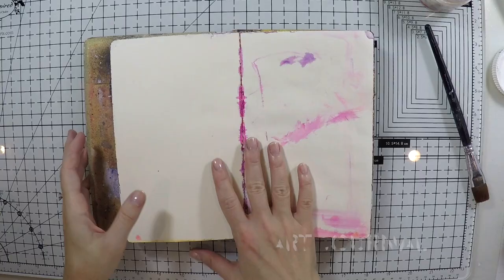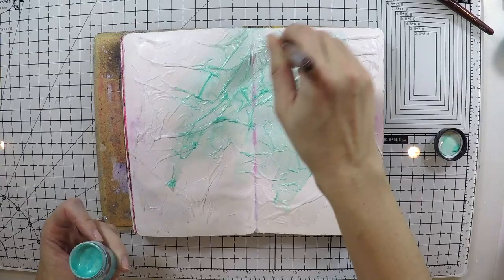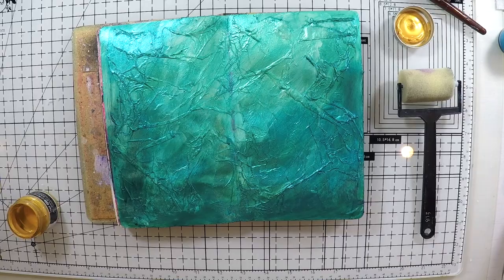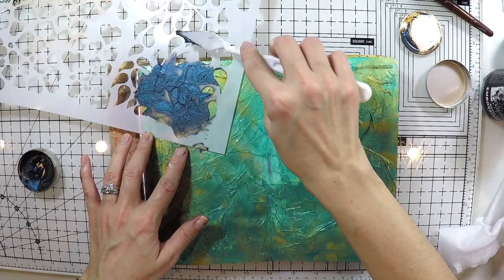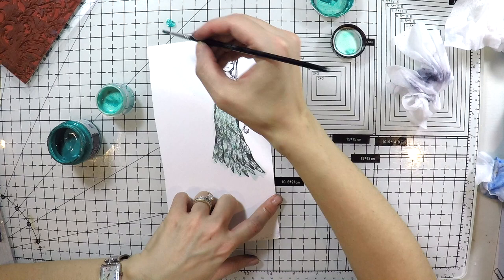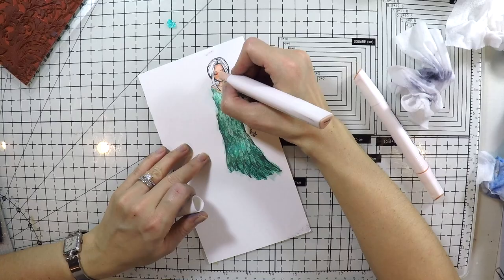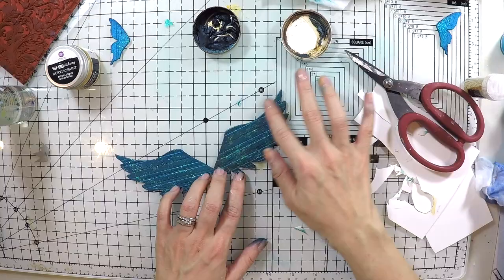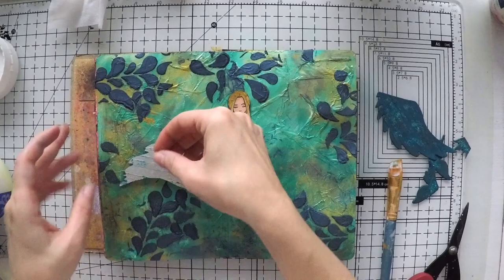NEW: Mixed Media Art Journal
Step by step mixed media art journal video tutorial using metallic acrylic paints, stencils, Prima wax, gold leaf and more.